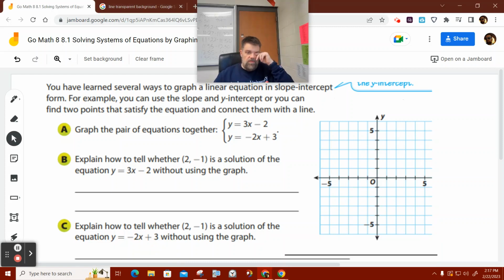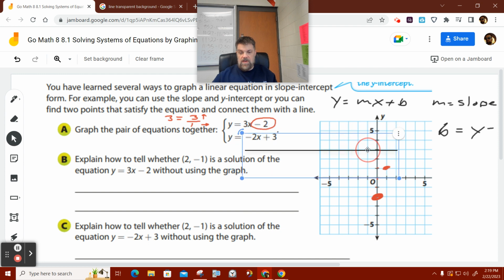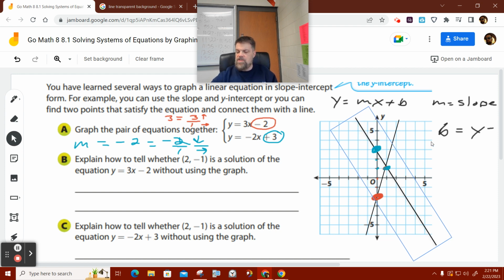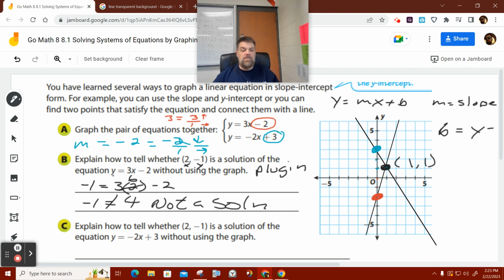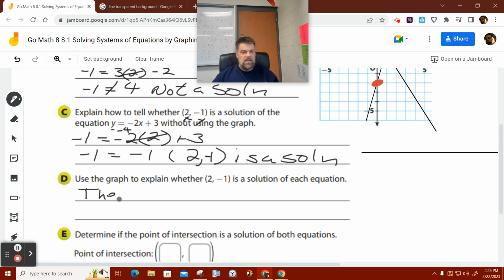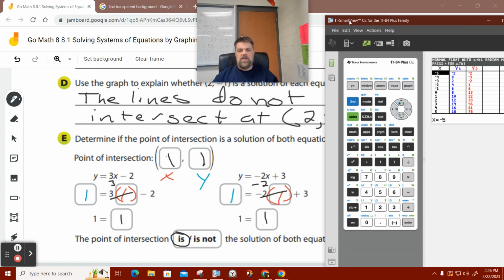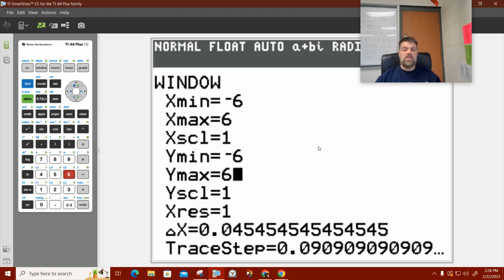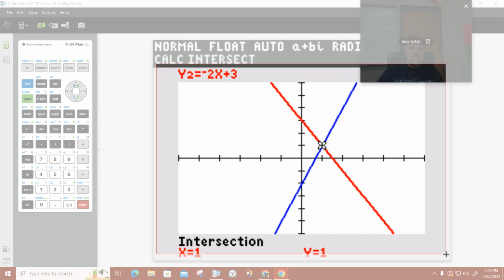Go Math 8 8.1 Solving Systems of Equations by Graphing Explore Activity 1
Tom Adams teaches his students how to solve systems of equations by graphing.